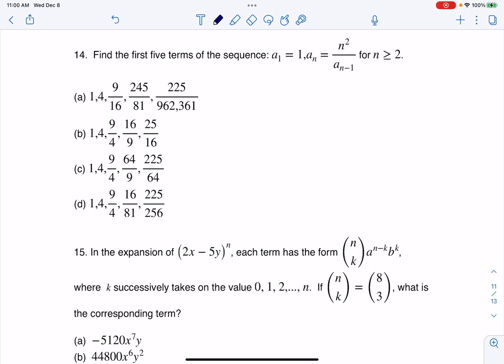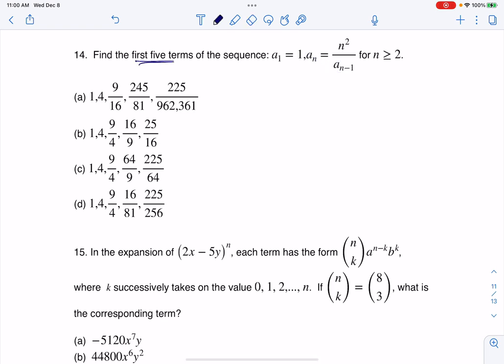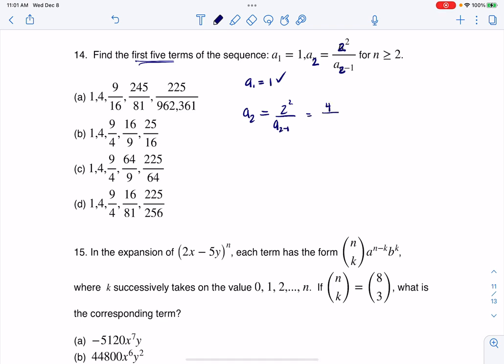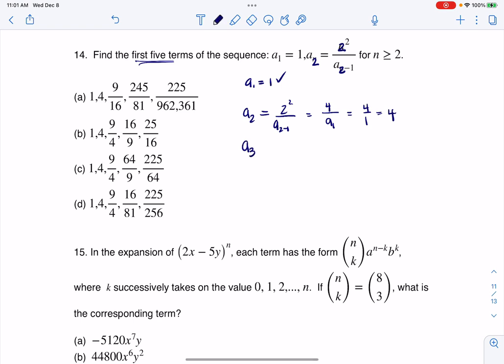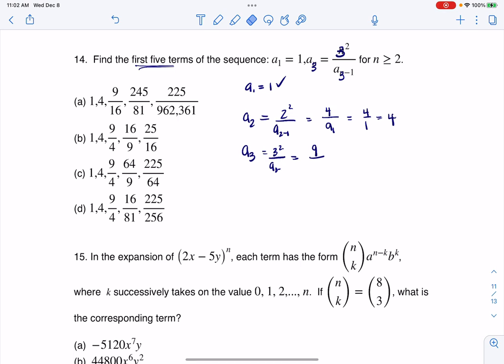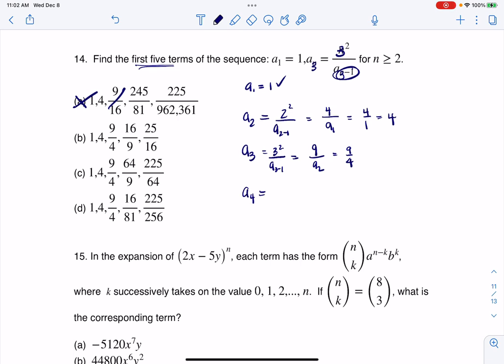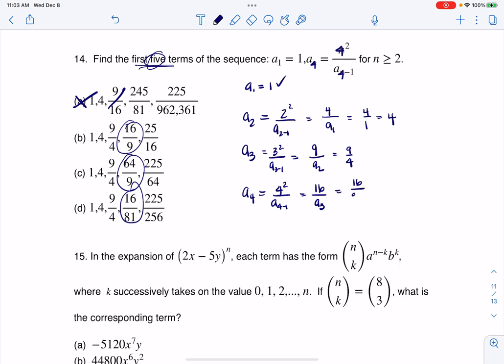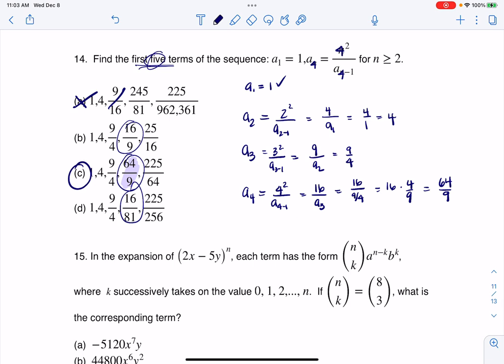Math 31 Sample Final MC14